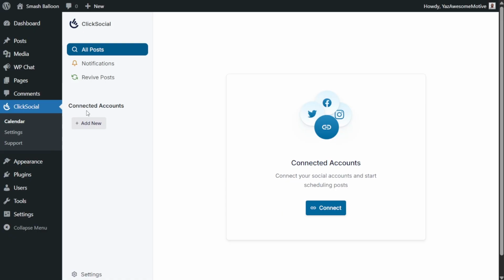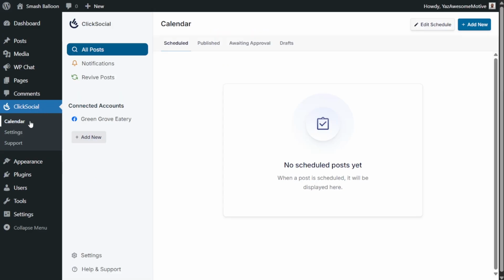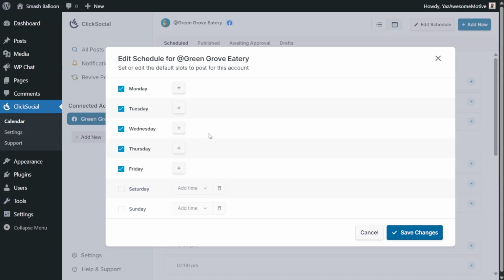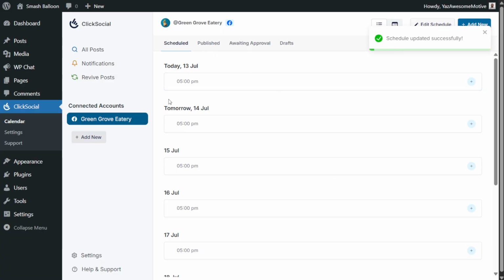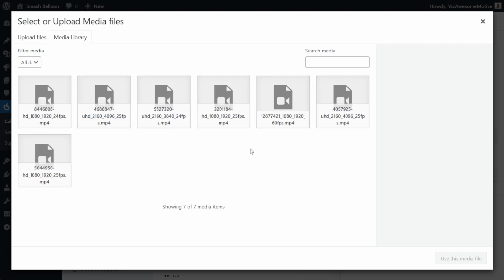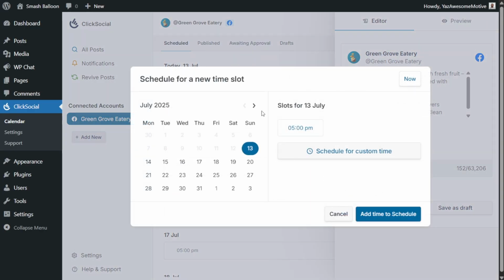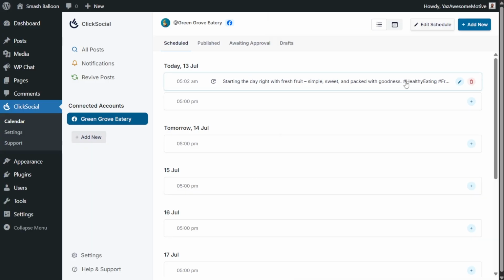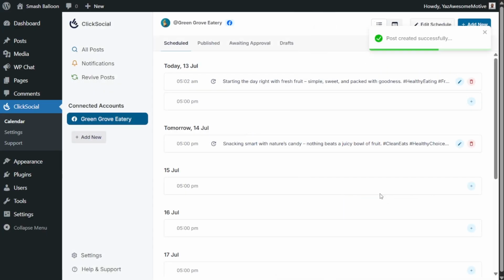How To Post Facebook Videos From WordPress In Minutes!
Want to know How To Post Facebook Videos From WordPress In Minutes?

In this step-by-step guide, you'll learn how to schedule Facebook videos directly from your WordPress website using ClickSocial.

This saves you time and helps boost engagement by posting at the right time without manual effort.

Perfect for marketers, business owners, and content creators looking to streamline their Facebook strategy.